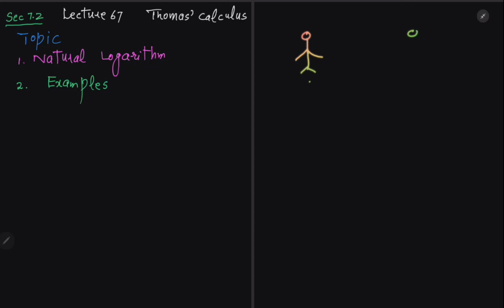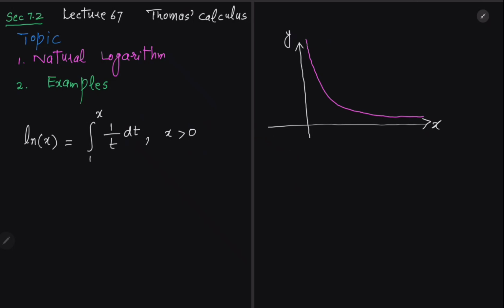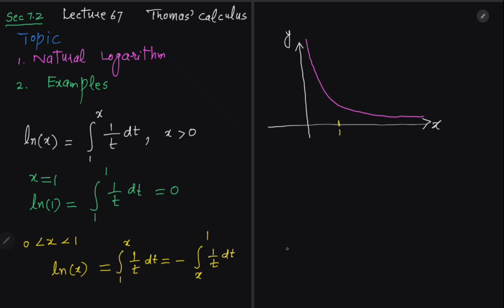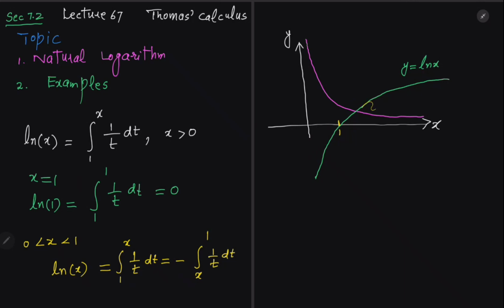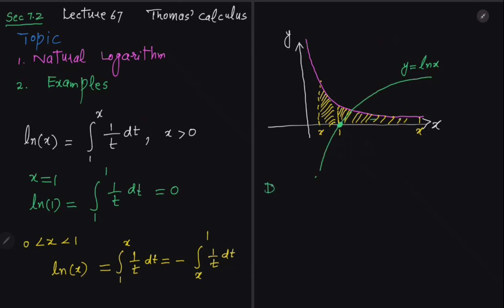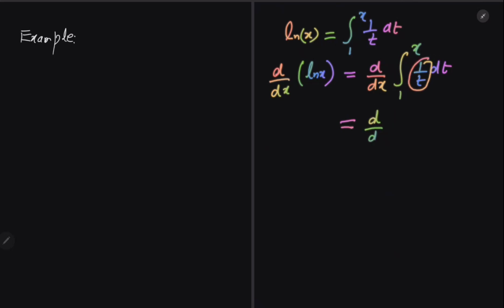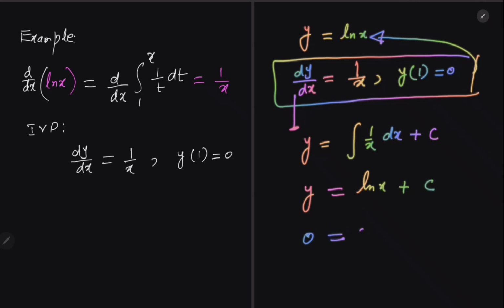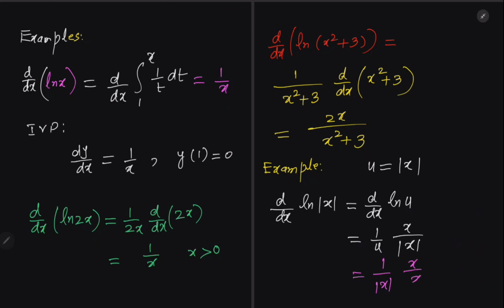7.2: Natural Logarithm| Lec 67 | Muhammad Asif Farooq (PhD)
Understanding the concept of a natural logarithm requires a bit of mathematical context. It is fundamentally the inverse of the natural exponential function, often denoted as e^x. The natural logarithm essentially answers the question: "To what power must 'e' be raised to produce this number?" In essence, it provides a way to quantify the exponent needed to reach a specific value. Exploring this concept opens doors to understanding exponential growth and decay in various fields. Therefore, it is a crucial concept for anyone exploring higher-level mathematics.

timestamps
0:00 Definition and Discussion
12:27 Example